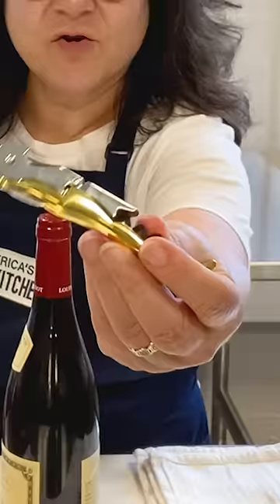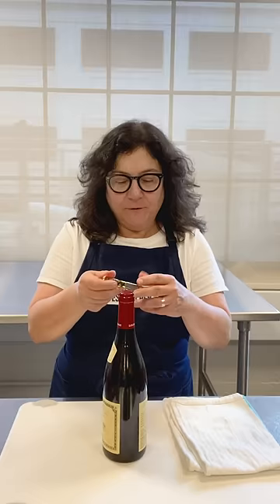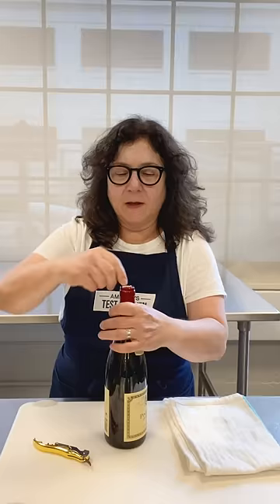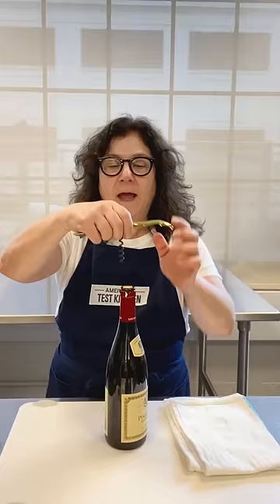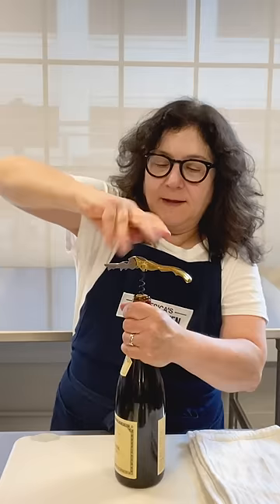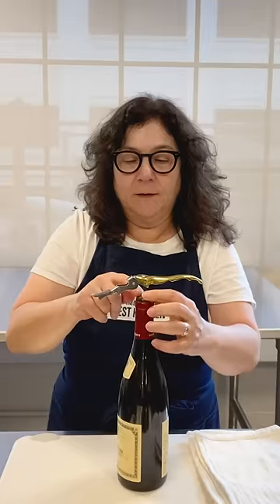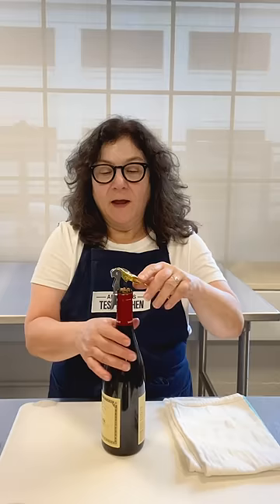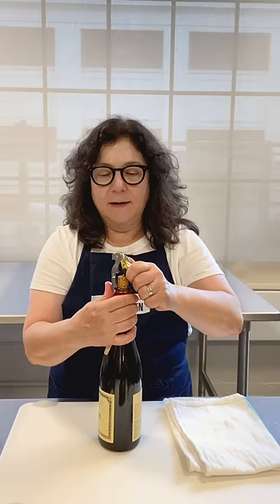How to Open Wine with a Waiters Corkscrew